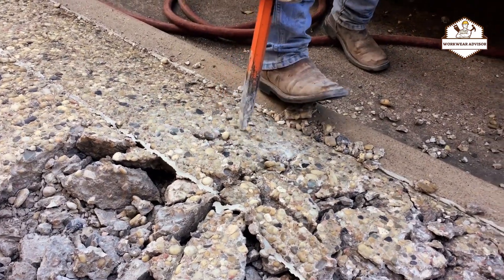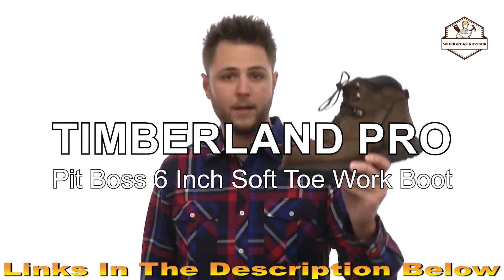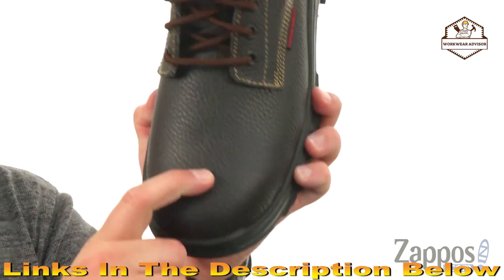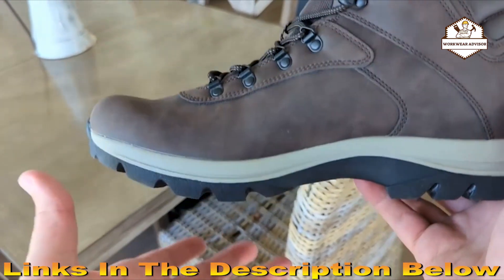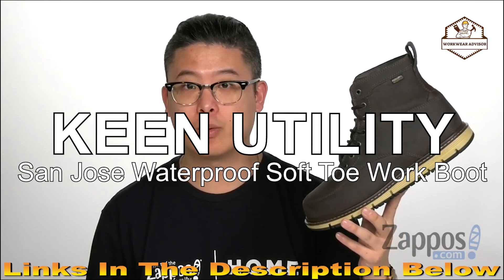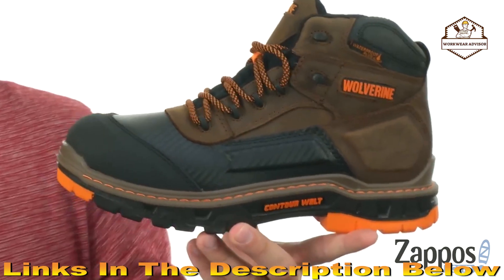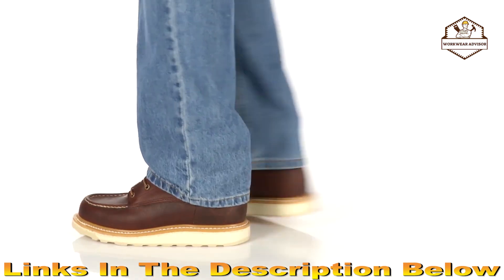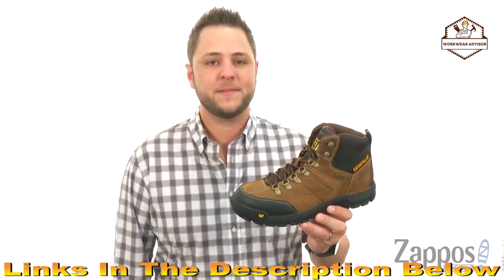Best Lightweight Work Boots In 2023 [Top 10 Picks]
➜ Links to the Best Lightweight Work Boots mentioned in this video:

00:00 - Introduction
00:23 - 1. FREE SOLDIER Waterproof Hiking Work Boots Men's Tactical Boots 6 Inches Lightweight Military Boots Breathable Desert Boots
01:14 - 2. Timberland PRO Men's Pit Boss 6 Inch Soft Toe Work Boot
02:22 - 3. Skechers Men's Burgin-Tarlac Industrial Boot
02:42 - 4. CC-Los Men's Waterproof Hiking Boots Work Boots Lightweight & All Day Comfort
03:47 - 5. EVER Work Boots for Men Soft Toe – 6inch Leather Boots for Construction Rubber Sole Working botas de trabajo para hombre, “Tank” Workboots
04:04 - 6. WOLVERINE Men's Overpass Mid Cm Boot
05:47 - 7. Carhartt Men's 6 Inch Waterproof Wedge Soft Toe Work Boot
05:47 -  8. Irish Setter Men's 6" 83605 Work Boot
06:40 - 9. Cat Footwear Men's Threshold Waterproof Soft Toe Work Boot

In this video, I listed the Best Lightweight Work Boots based on their price, quality, and durability. The rankings are in no particular order, and the products are based on my opinion.